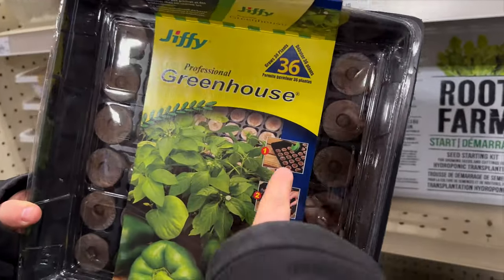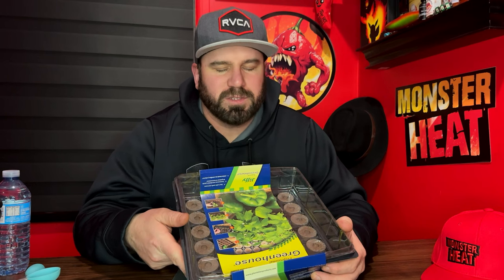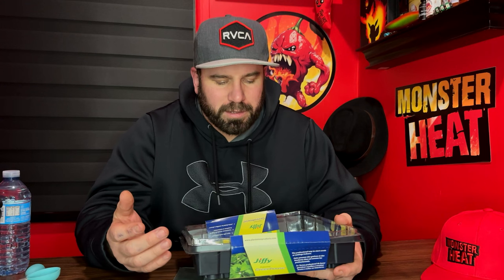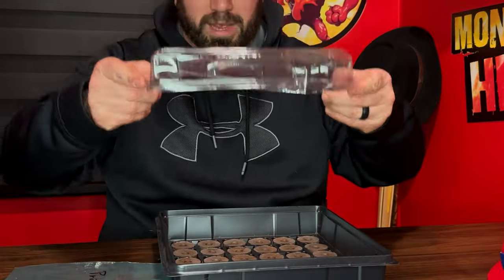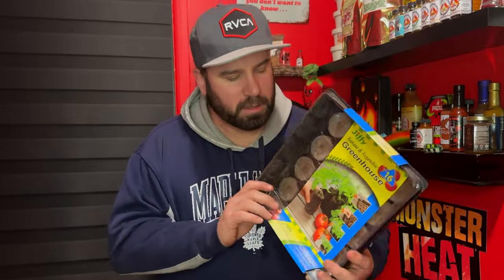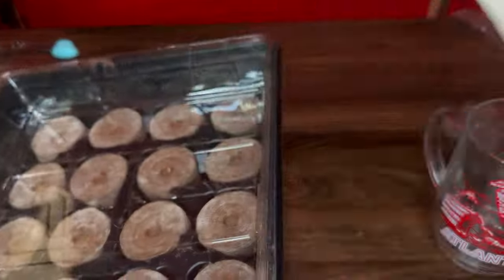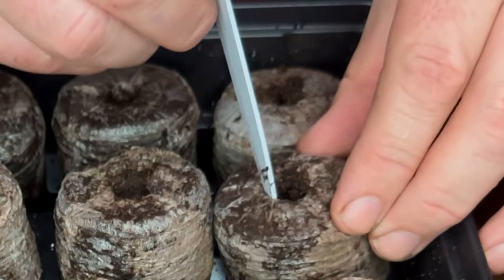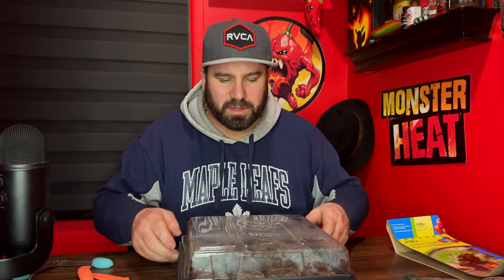Disaster Strikes Germinating Super Hots | Primotaliis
We Try and Germinate Primotalii Peppers Over The Course Of Two Days, Will we Be Successful...